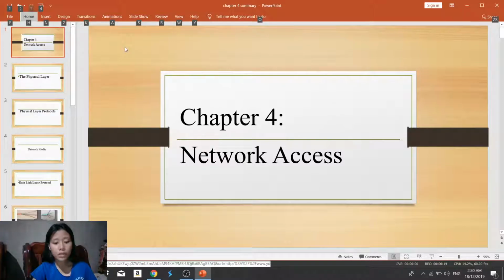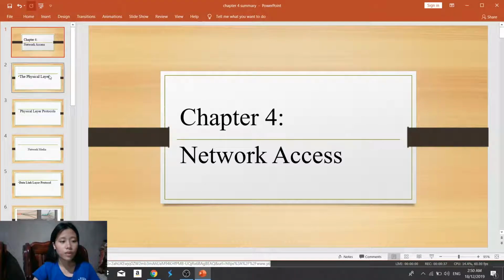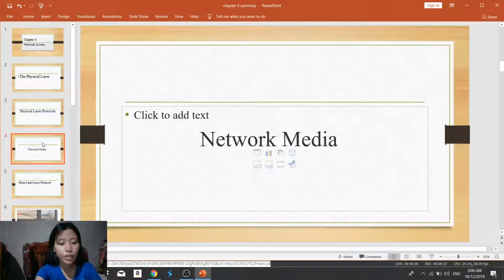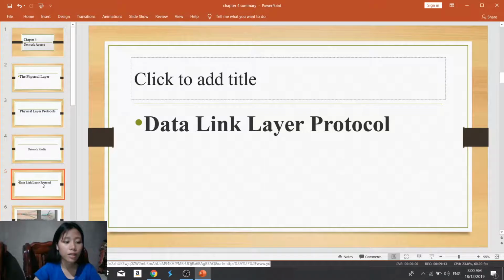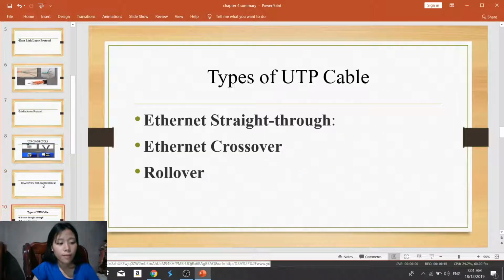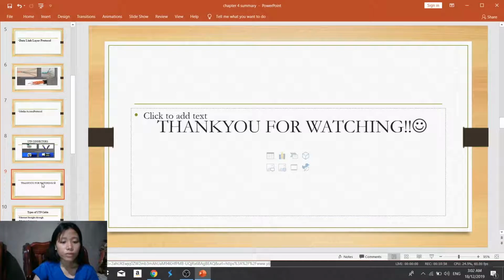CHAPTER 4 SUMMARY 2.0 || BSIT -2103